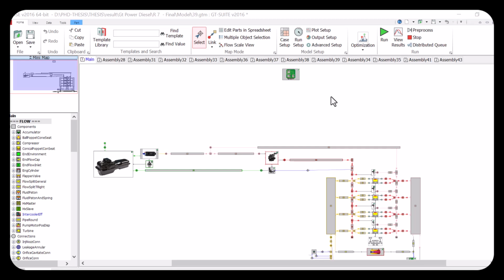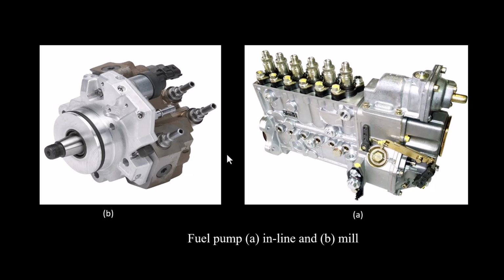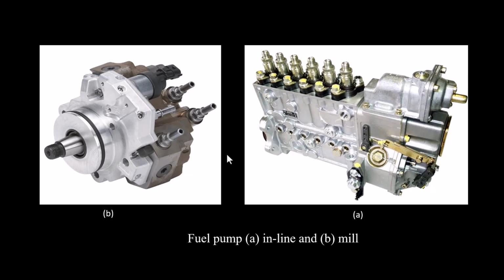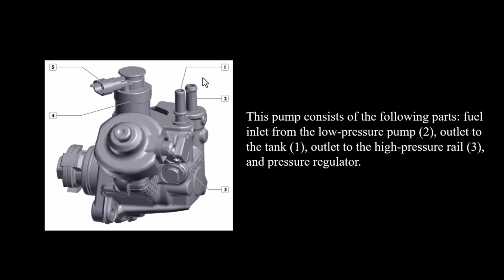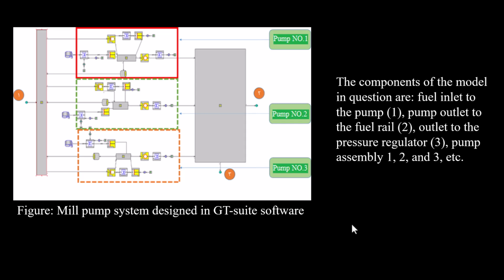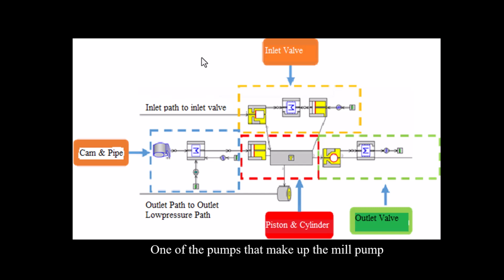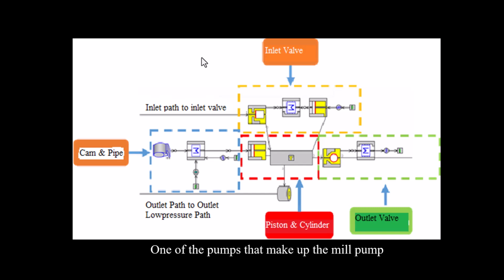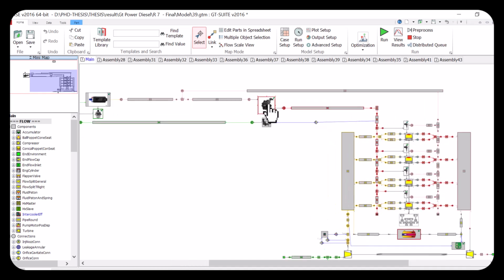High-Pressure Pump| Engine Modeling in GT-Power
The injection pump is essentially the heart of diesel engines. Generally, there are two main types of injection pumps. It is one of the most crucial components of the fuel supply system. The main function of this pump is to increase the fuel pressure from around 5 bar to the required pressure for injection and opening of the injectors, which can range from 200 to 2000 bar depending on the engine type. Most injection pumps are of the piston type, with the Bosch model being one of the most well-known and widely used in various diesel engine models.
gt-power